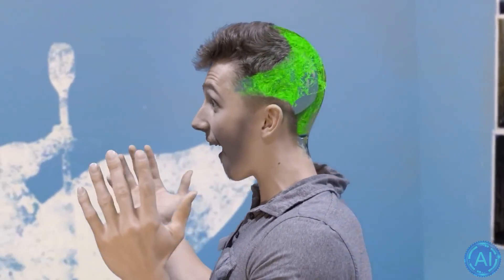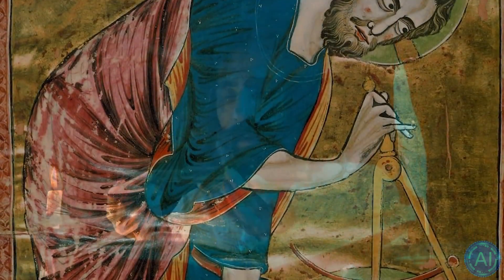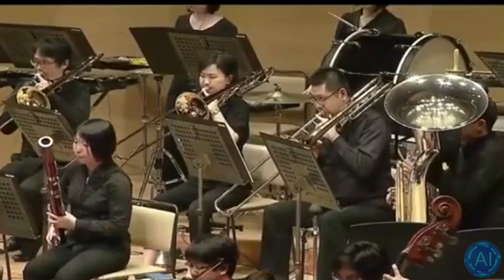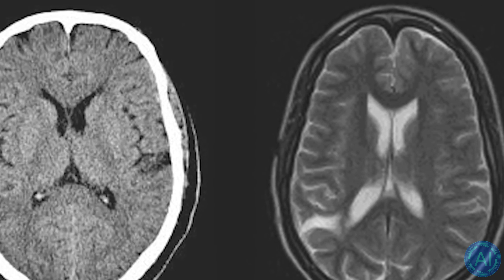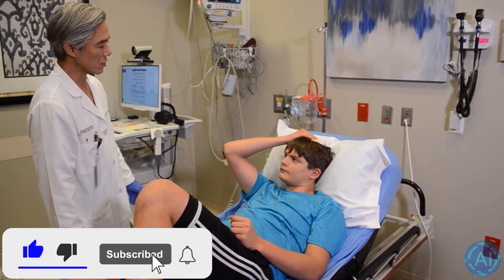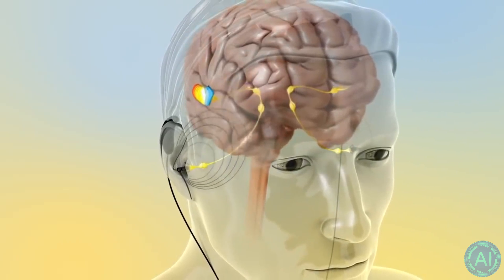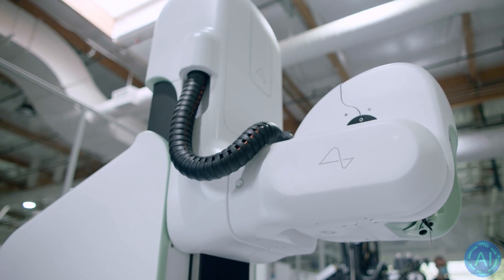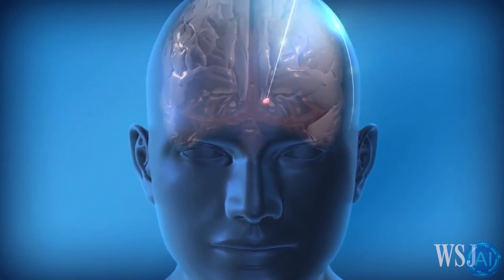THE CURE for Tinnitus - A New Tinnitus Treatment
A cure for tinnitus has been found in the form of "Deep Brain Stimulation". Scientists have been asking themselves for ages how to cure and treat tinnitus of their patients but recent developments in brain computer interfaces might actually do the trick.

Tinnitus is when you experience ringing or other noises in one or both of your ears. The noise you hear when you have tinnitus isn't caused by an external sound, and other people usually can't hear it. Stopping that annoying ringing in your ears might finally be possible with relief therapies such as Elon Musks Neuralink and similar companies. Completely without sound therapy.